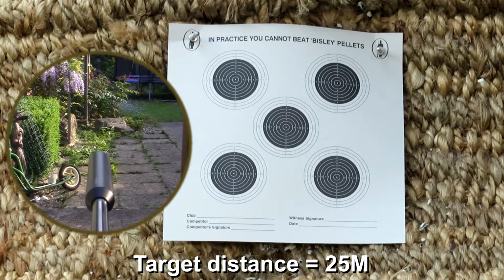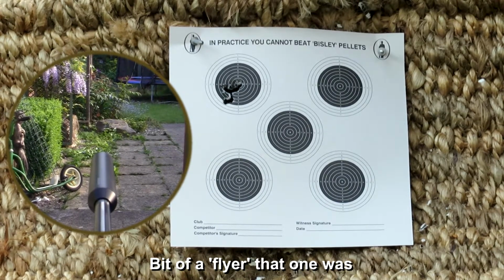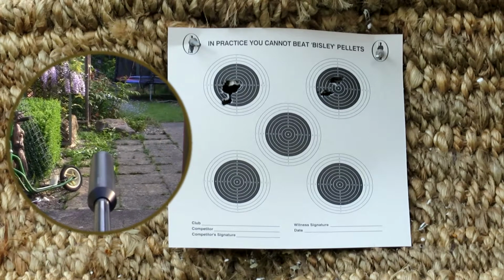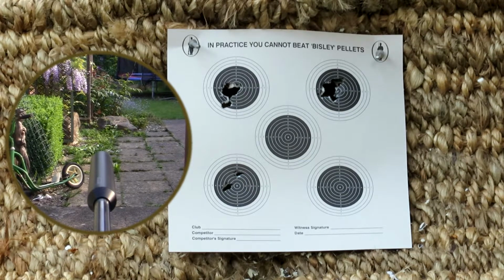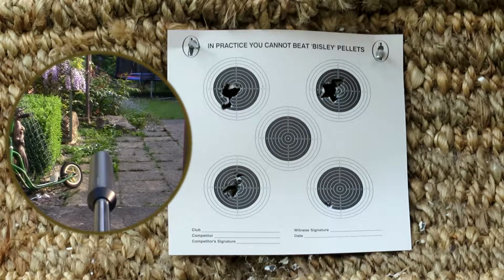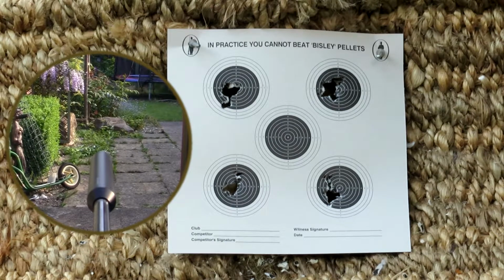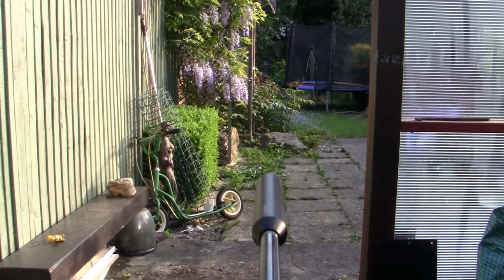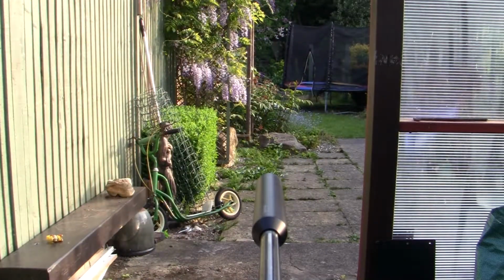Air Rifle Shooting - Don't take your plinking too seriously!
Here's a video I made just to demonstrate that you don't have to get so hung-up about the accuracy of your air rifle shooting - particularly when you're just doing a bit of plinking in your back garden. There are so many people on YouTube who like to boast about how good their long-distance accuracy is, but they're usually well-seasoned shooters and something we aspire to be.  Me?  I prefer to show things exactly how they are for all of us amateur shooters. It's not always about competition shooting, sometimes it's just about having a bit of fun, whether you hit the target or not.